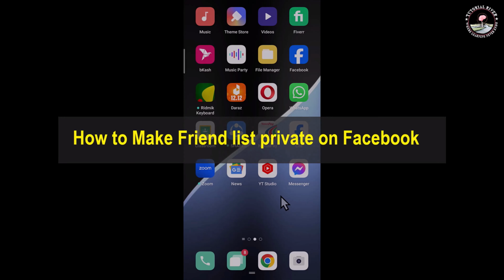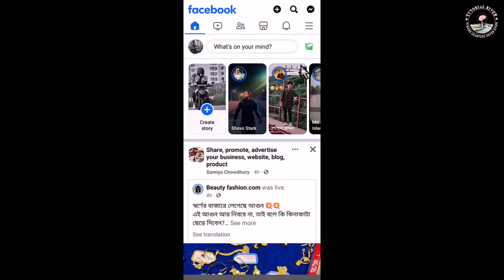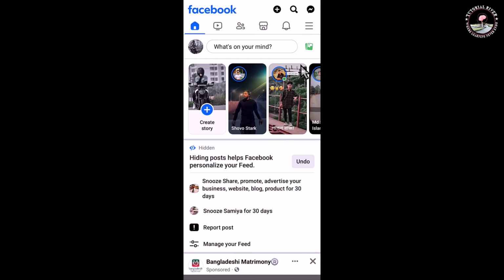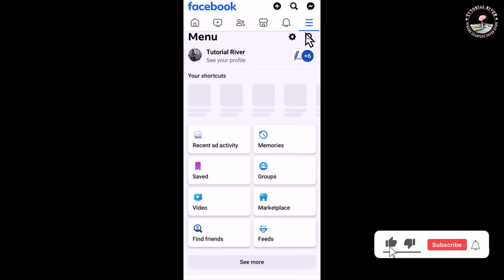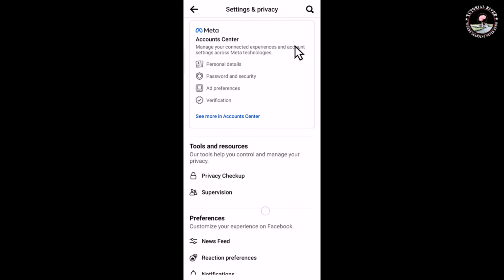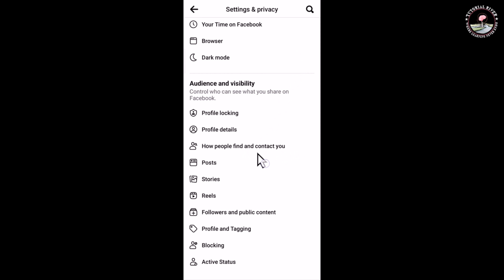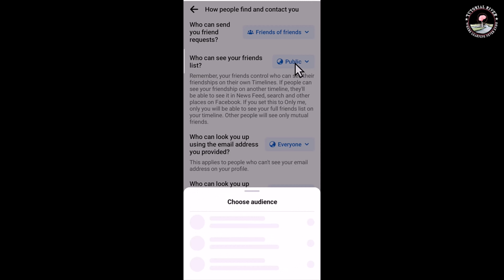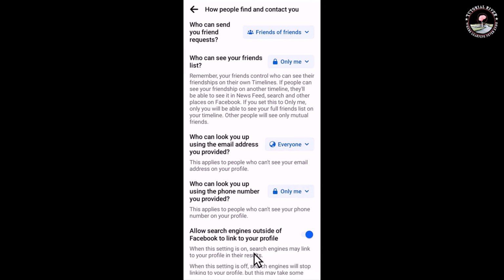How to Make Friend list private on Facebook [ Quick & Easy ]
These simple changes will make your Facebook private and prevent you from accidentally sharing your profile, here is how to Make Friend list private on Facebook.

Video Parts:
0:00 Info & Intro
0:12 Open FB App
0:39 Go To Settings
1:07 Ending & Outro